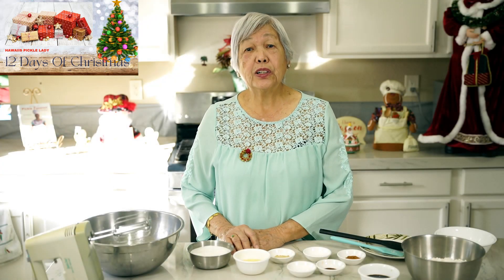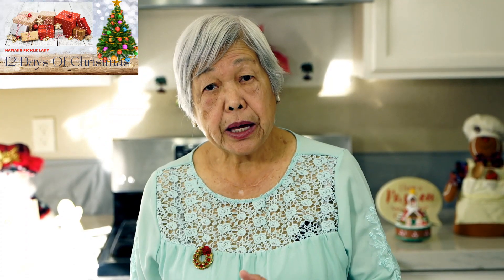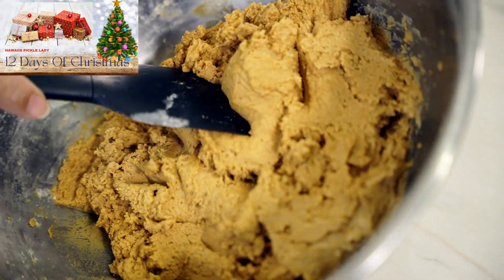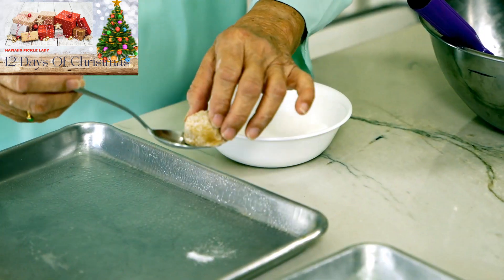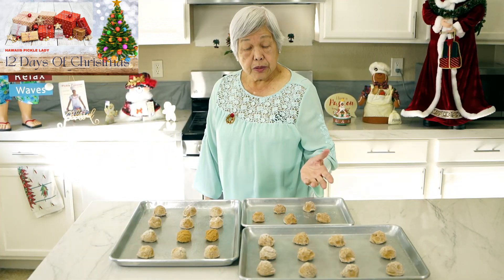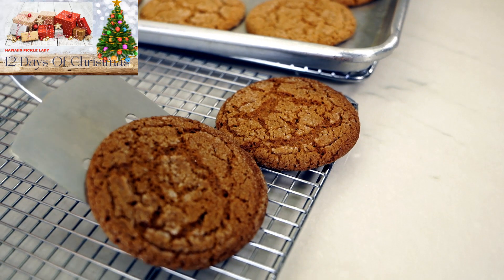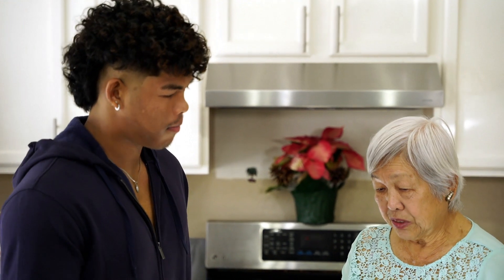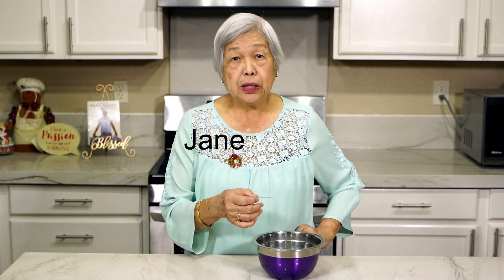Ginger Snap Cookies | Festive | Easy To Make For Any Occasion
SO GOOD!  Melt in your mouth.  You can taste the molasses, cinnamon, ginger and cloves and you are put in a holiday mood.  Can't stop eating them alone or with a glass of milk or hot chocolate.  Cookie lovers can eat three or more at a time, they're so delicious.

 I'll be giving away Amazon $20 gift cards celebrating the 12 days of Christmas.  Be a subscriber and comment on this video to be entered in the drawing.  It ends at 6 p.m. December 17, 2021 and the winner will be announced then.

You can find this recipe under Desserts.